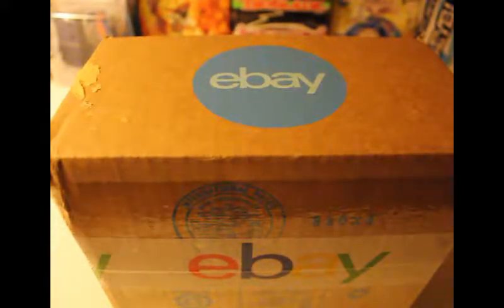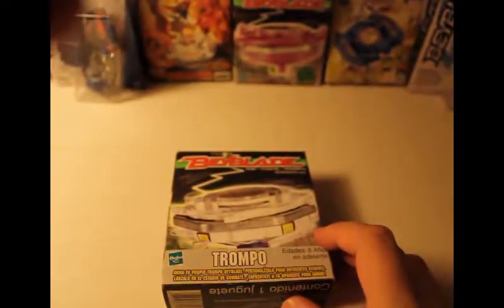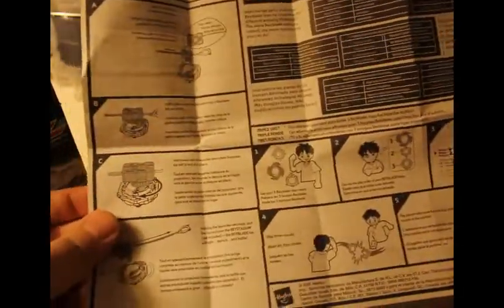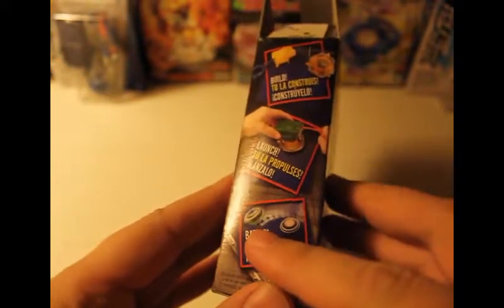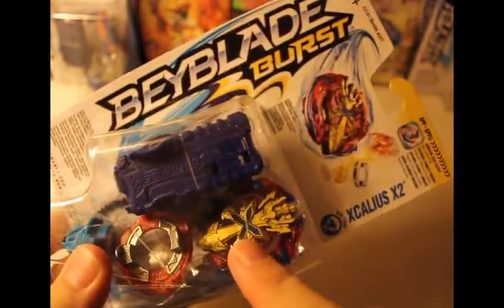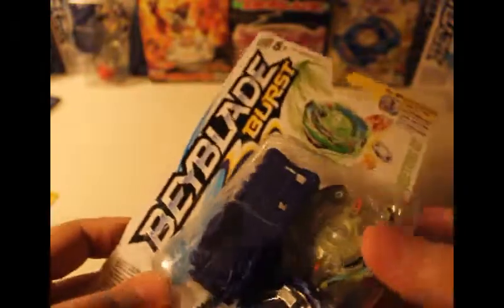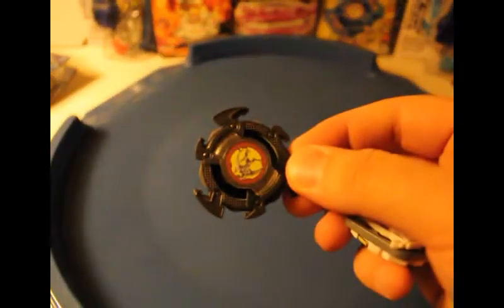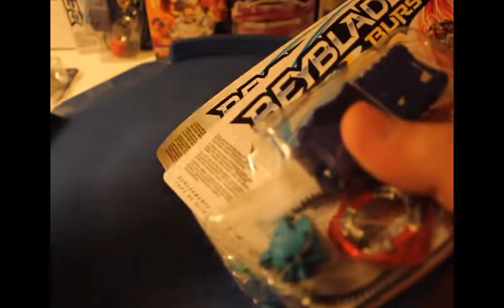Classic Beyblade Grip Attacker Unboxing | Beyblade Burst?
This is my first beyblade unboxing vide. This one really surprised me because I was not expecting it to be in new condition since the previous owner listed it under pre-owned.  The Grip Attacker is one of the rarest 1st gen beyblades out there.

I also talk about some of the interesting names that were given to some of the tops from the new Burst series.